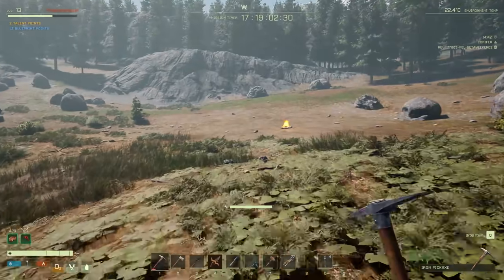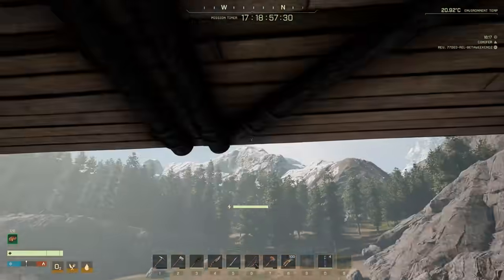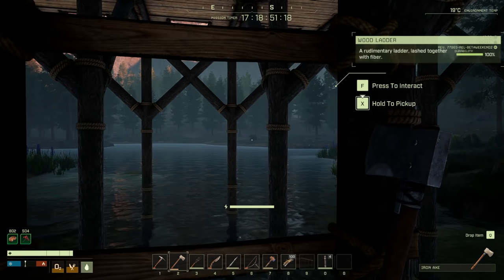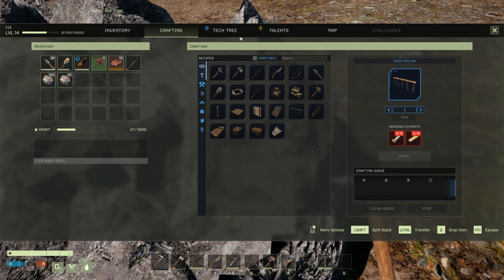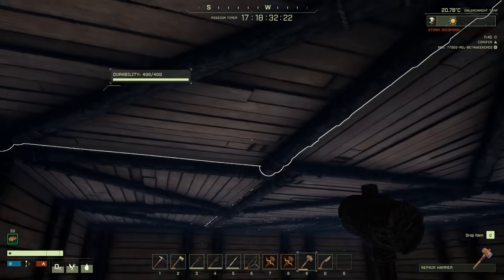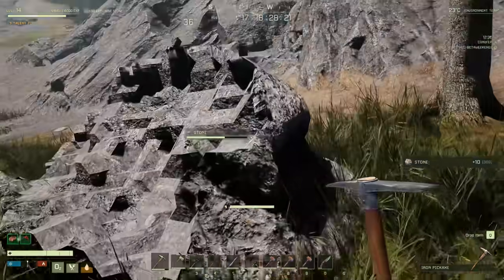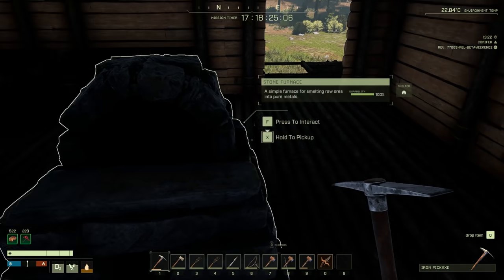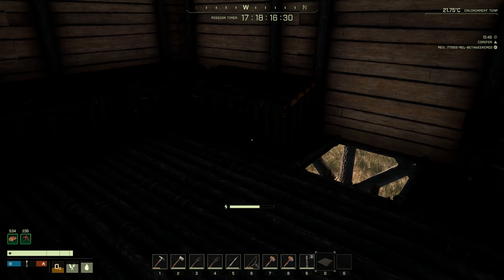Stone Building And More Storms ! Icarus Beta Weekend 2 | Z1 Gaming